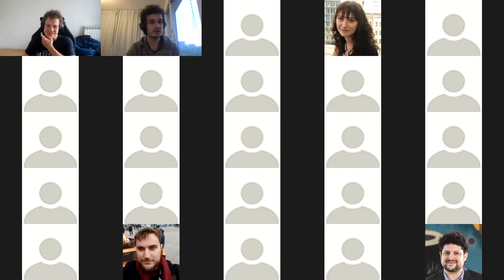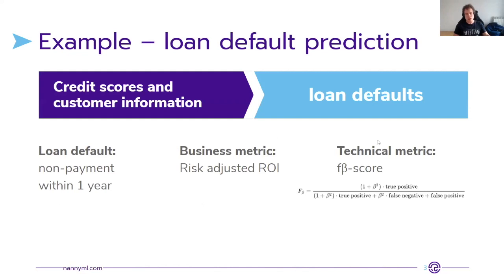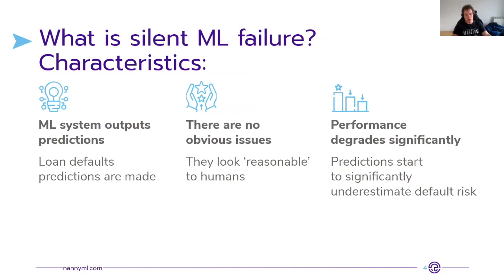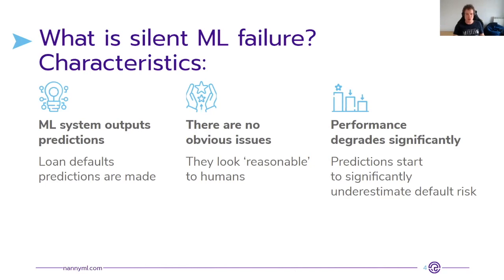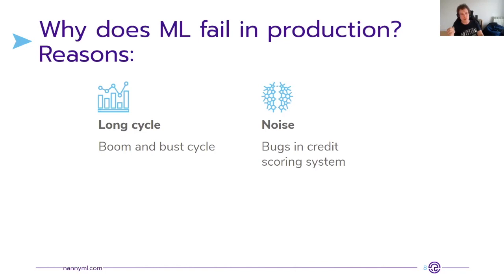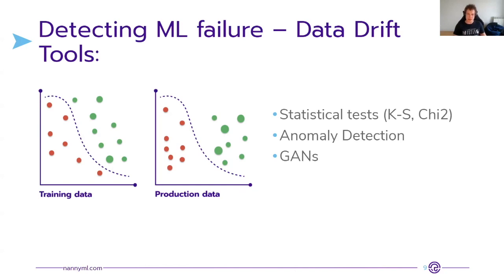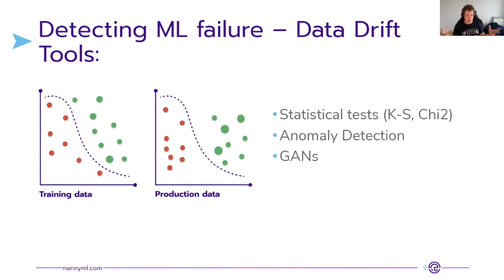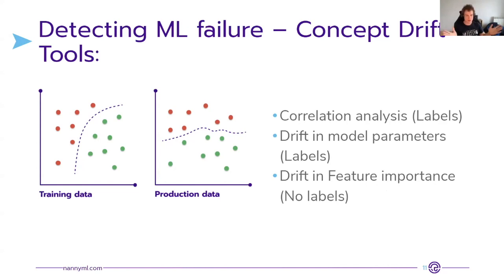Pydata Berlin April 2021: How to detect silent failures in ML models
ML models fail silently. So how do we detect and address these failures? In this talk, I'll discuss types of failures in operational ML, and ways to detect and address them.
We'll cover the taxonomy of failures based on use cases, data, characteristics of systems they interact with, and human involvement. You'll learn the tools (both statistical and algorithmic) used in dealing with these failures, their applications, and their limits.

Wojtek Kuberski is a co-founder of NannyML, a startup for monitoring ML models in production. He holds a Master's Degree in AI. He previously founded and grew an AI consultancy. He likes tennis, chess and food.

00:10 Help us add time stamps or captions to this video! See the description for details.